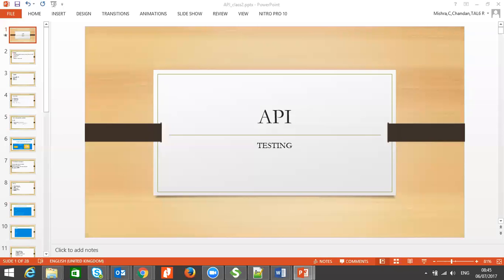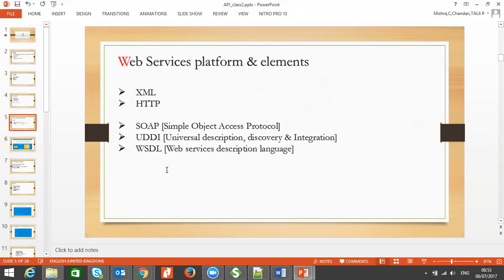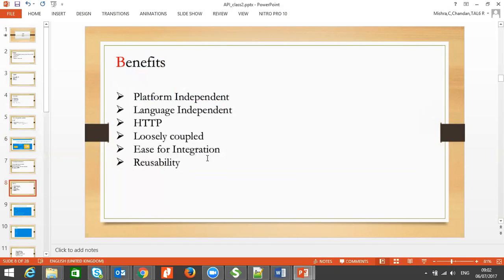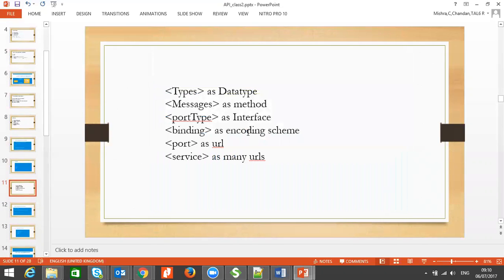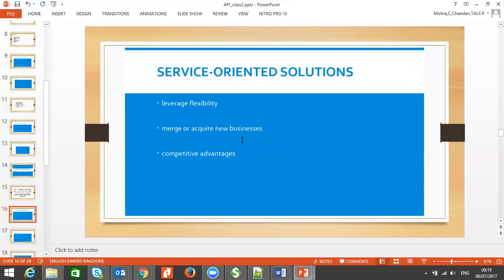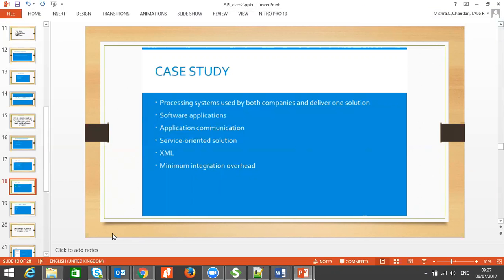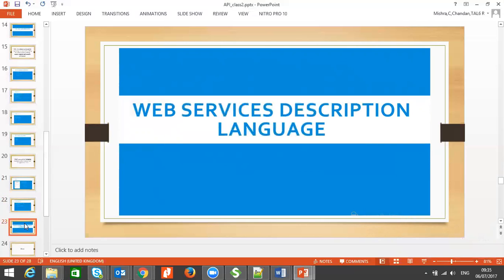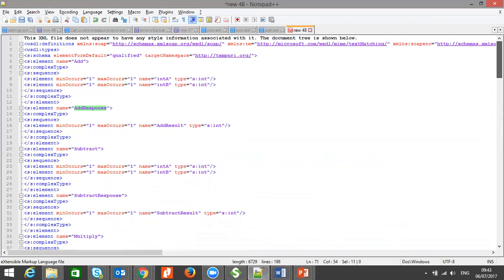API Testing class2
Contact on below address for live online classes.